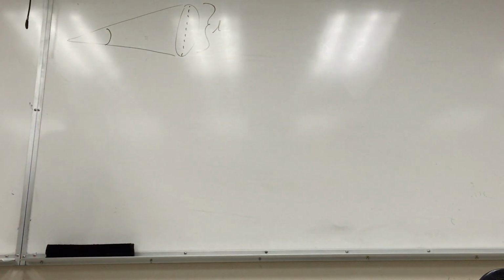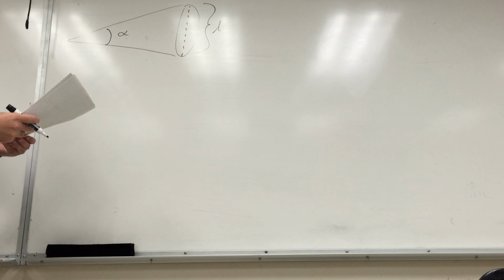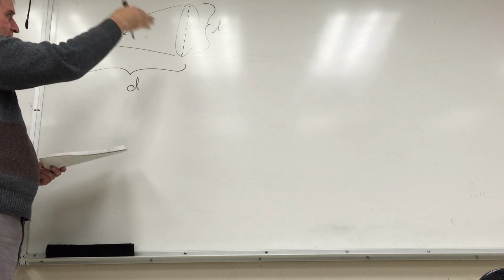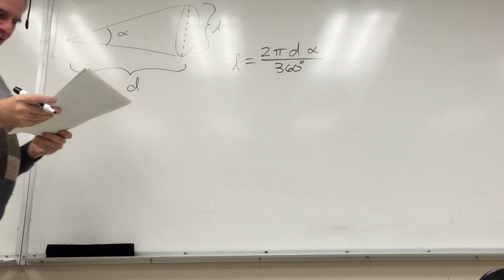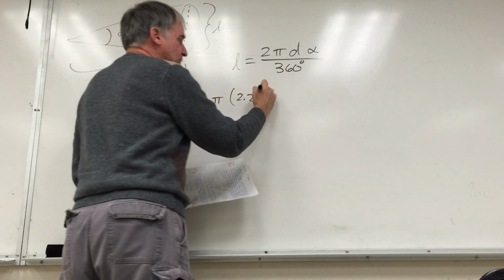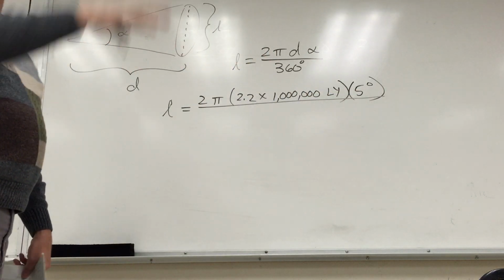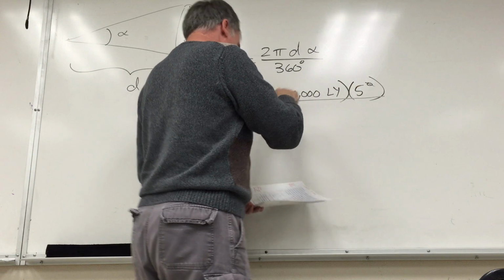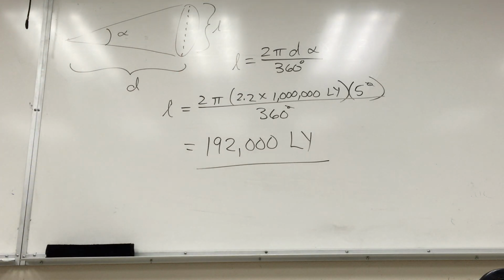CSUB Physics 110 HW 2 4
Amateurish video showing the solution to problem 4 of chapter 2 for the CSUB Physics 110 Astronomy course from the Arny/Schneider Explorations textbook 7th Edition.